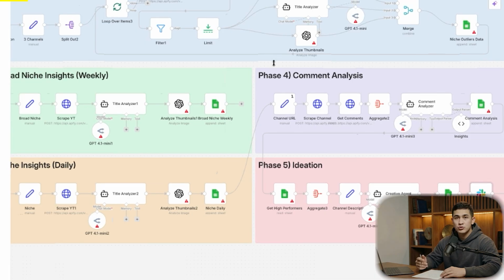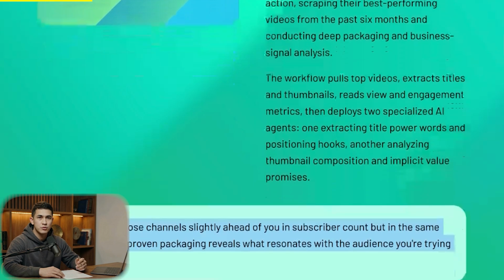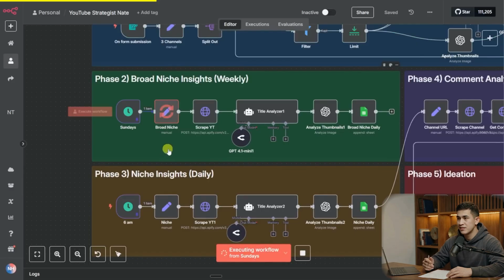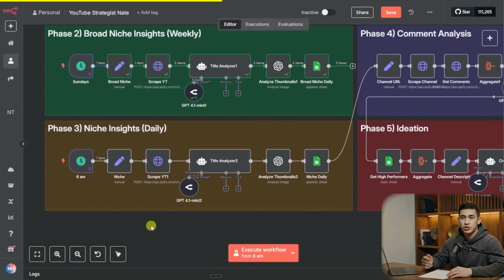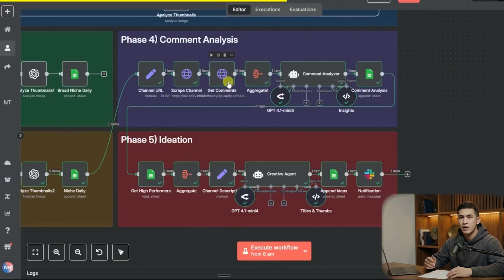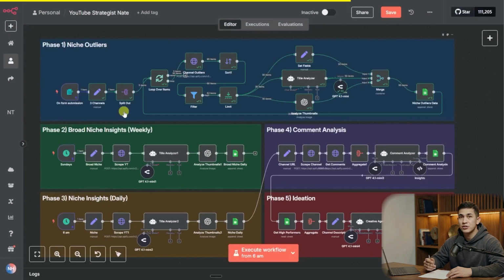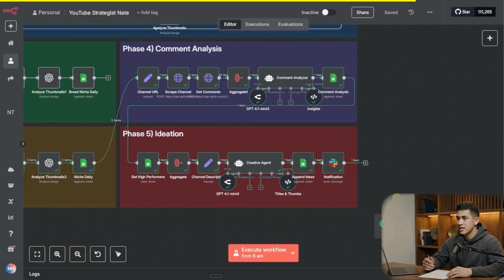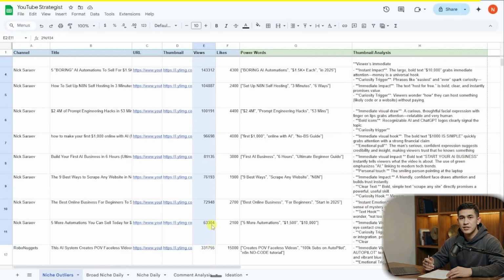This AI YouTube Strategist Helps Me Reach $10K/mo (Free n8n Agent, 2026)